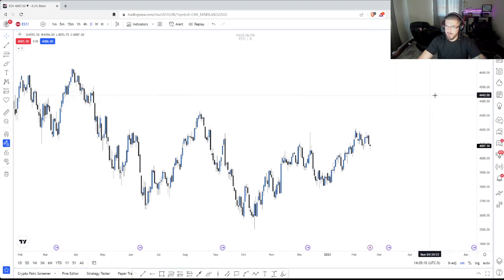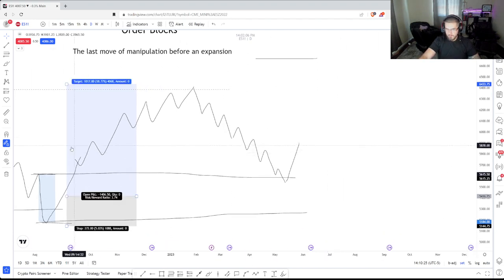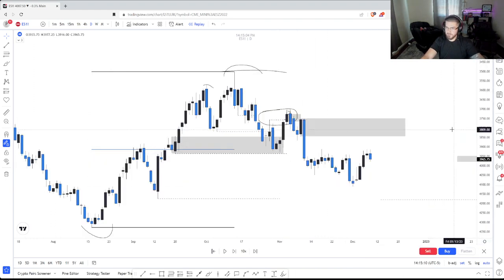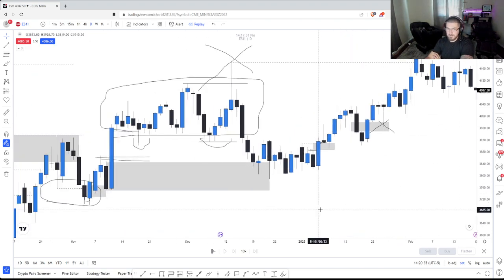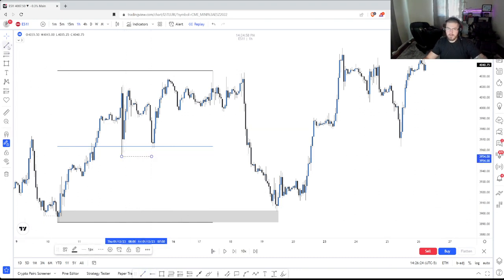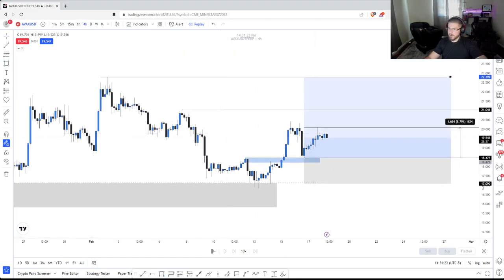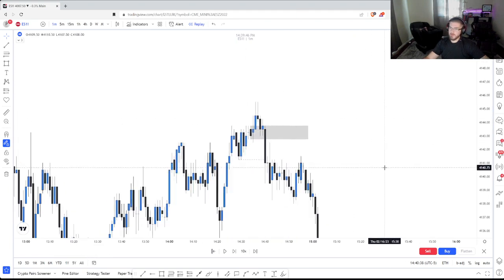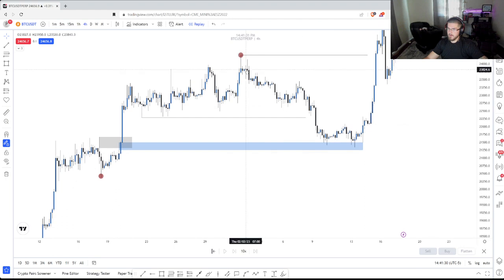دوره ICT پیشرفته - قسمت 4 - سطوح جذاب برای ترید